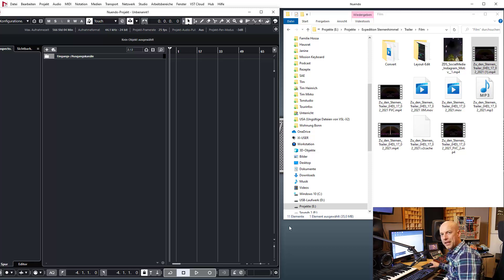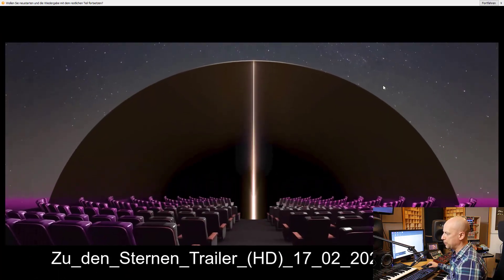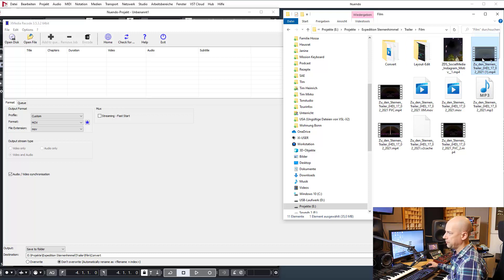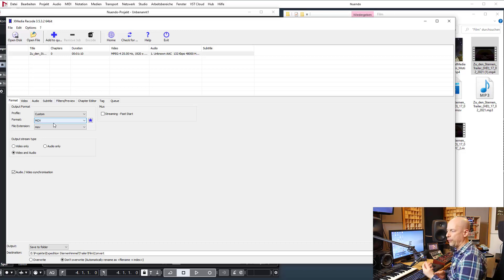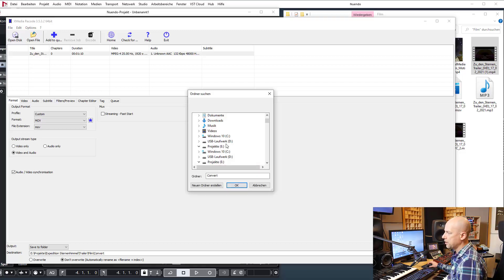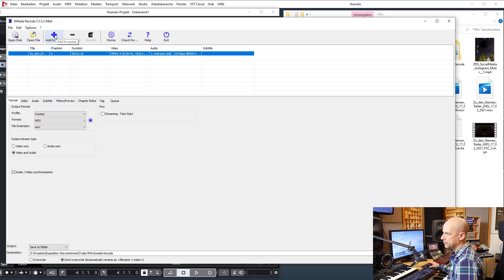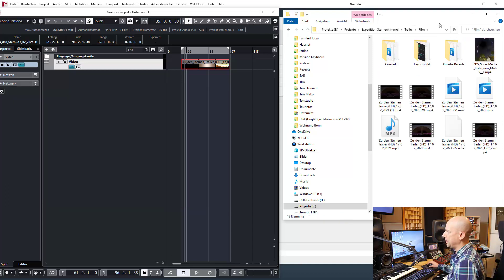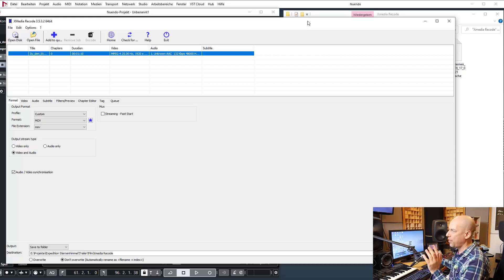How to import every video into Cubase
A lot of couple got trouble importing video files to Cubase or Nuendo. But here is my free tool of choice for Windows:

For apple AND windows you can use MPEG Streamclip_